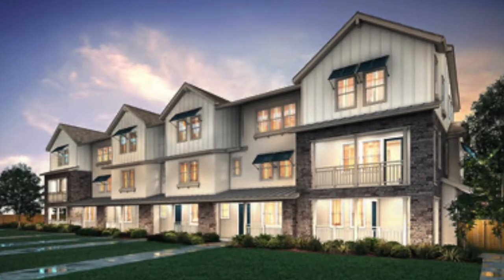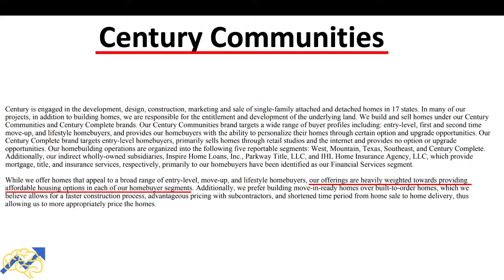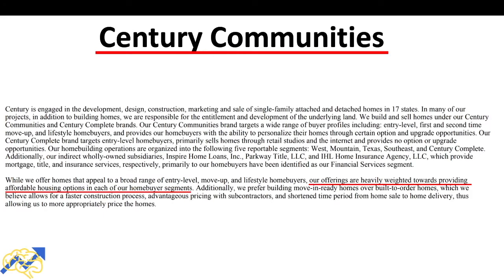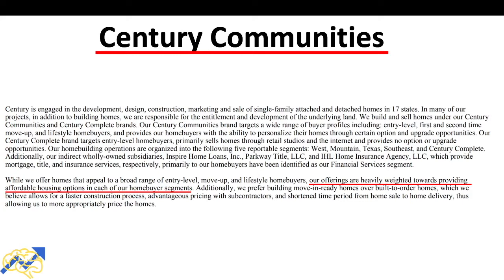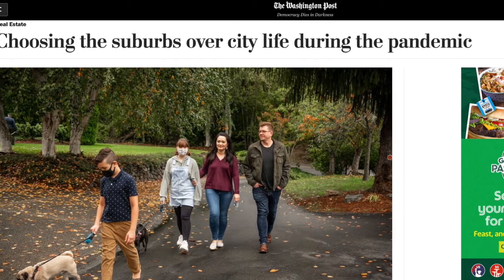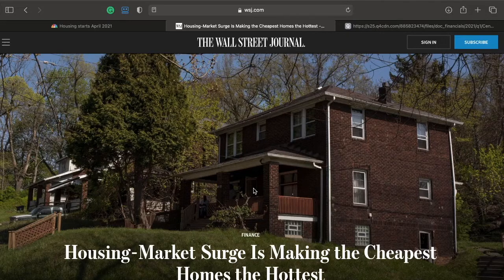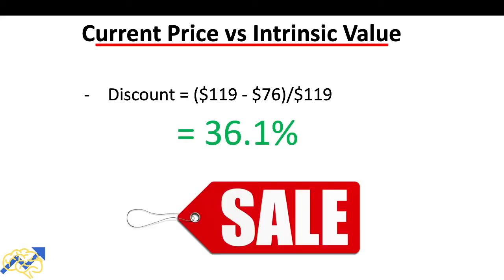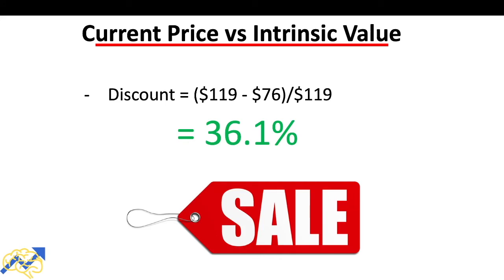Century Communities Stock Analysis ($CCS) | Is CCS Stock A Good Buy?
In this Century Communities stock analysis video, I’ll be taking a look at the question whether is CCS stock a good buy?

Century Communities is a US company listed on the New York Stock Exchange (NYSE) that engages in the development, design, construction, marketing and sale of single-family attached and detached homes. The company operates in 4 geographic regions in the US: West (California & Washington), Mountain (Arizona, Colorado, Nevada & Utah), Texas, Southeast (Georgia, North & South Carolina & Tennessee).

I’ll be sharing my CCS stock analysis in this video and whether I think is Century Communities stock a buy right now.

⌛ TIMESTAMPS:
0:00 Century Communities Stock Analysis
0:13 What Does Century Communities Do
2:21 Is CCS Stock A Good Buy
2:50 Is Century Communities Stock A Good Buy - Macro Tailwinds
4:28 Is Century Communities A Buy Right Now - Intrinsic Value
5:35 Should I Buy CCS Stock Now?